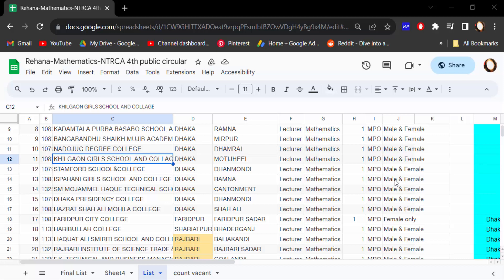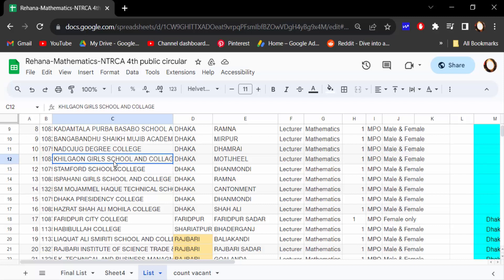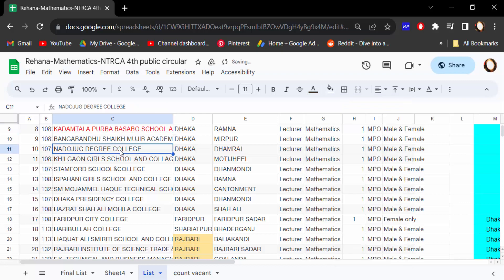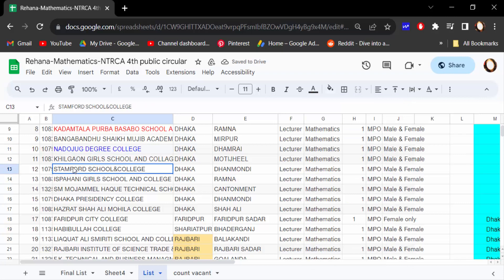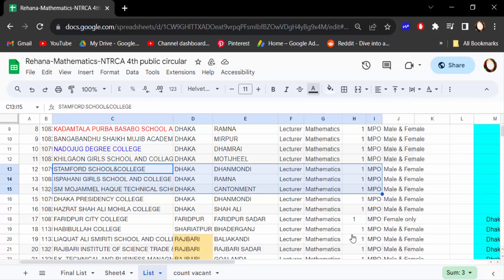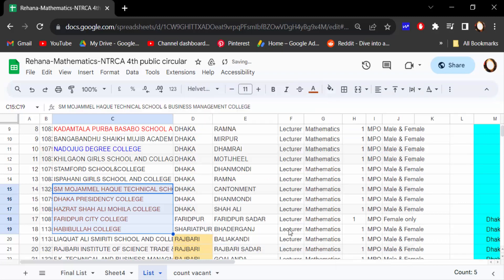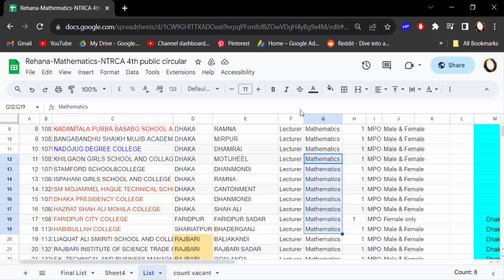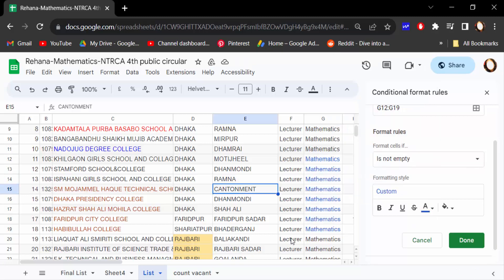How to change text color in Google Sheets document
Hello everyone, Today I will present you, How to change text color in Google Sheets document.